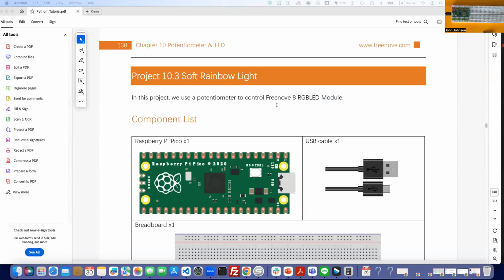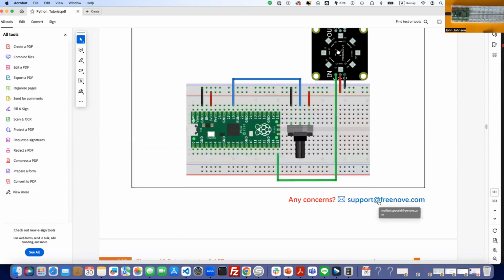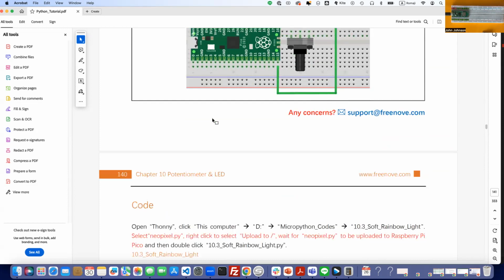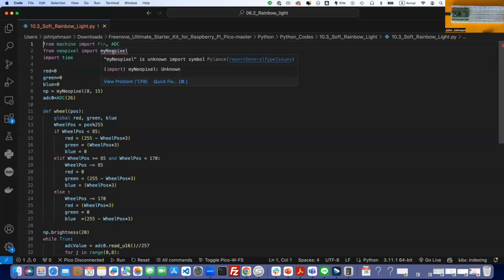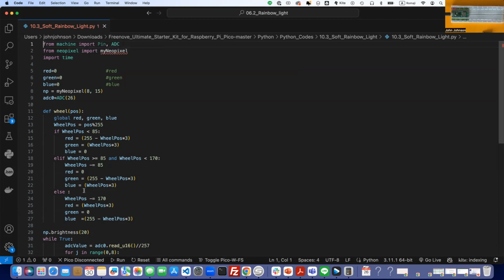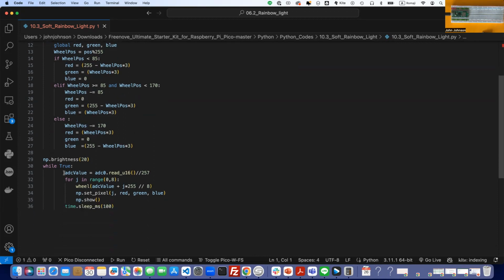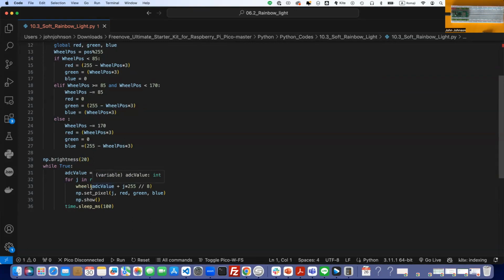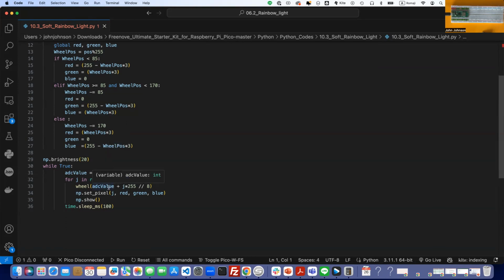Project 10.3 - Rainbow Light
Back to our wonderful Neopixel. In this lesson we will use our potentiometer to control our Neopixel to shift our color values...